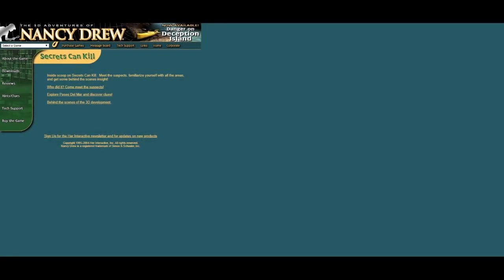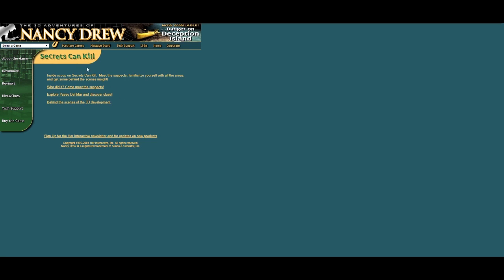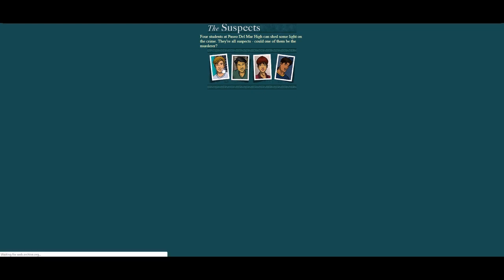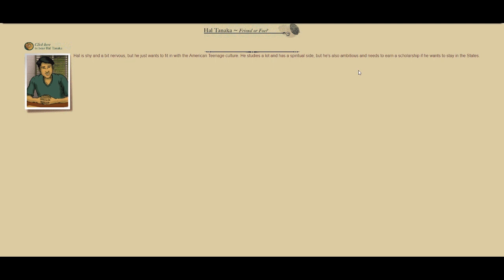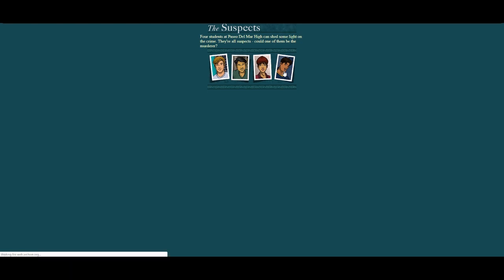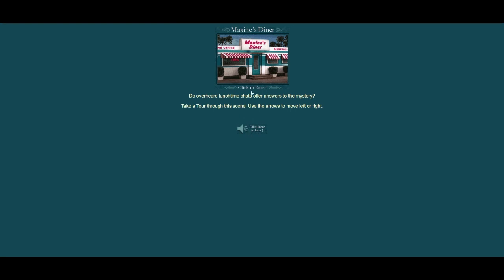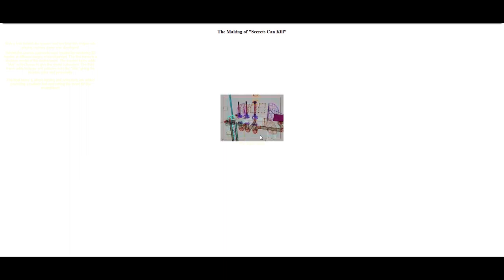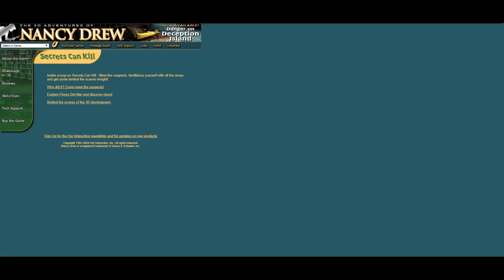HeR Interactive Mini Games Episode 16 - Secrets Can Kill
In this episode, I show off what used to be the original web demo for Secrets Can Kill. There are a few things to look at and interact with, and I show them off to you!